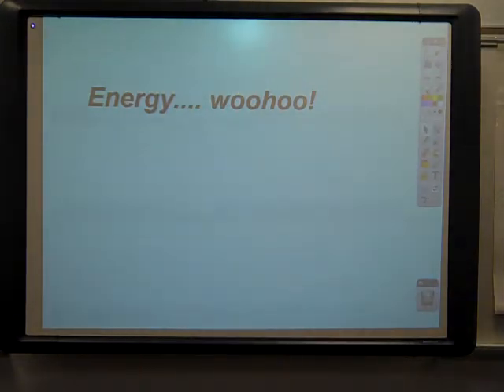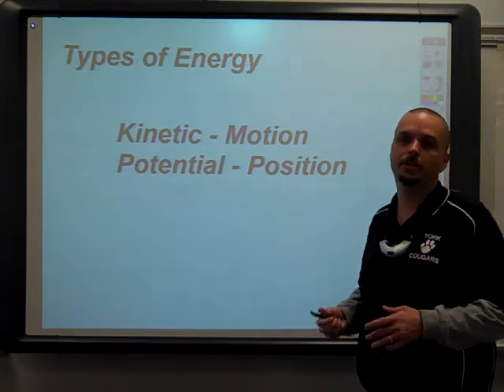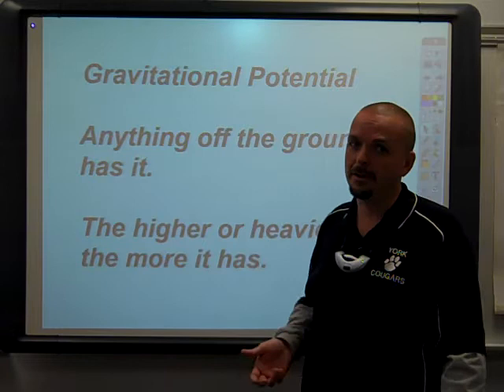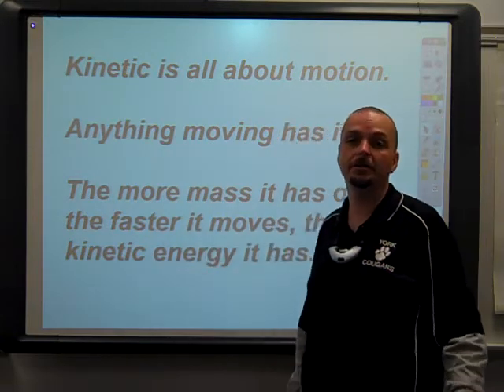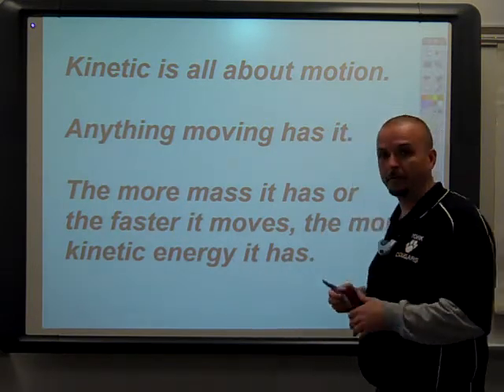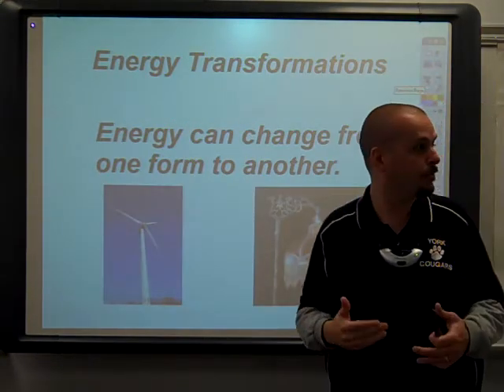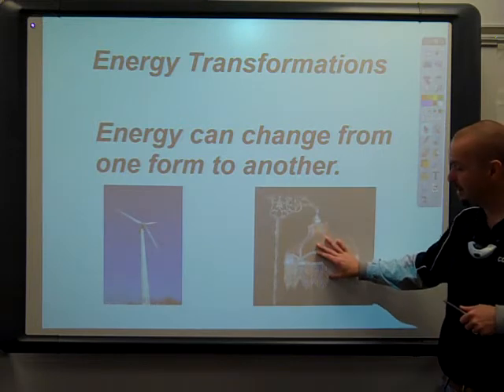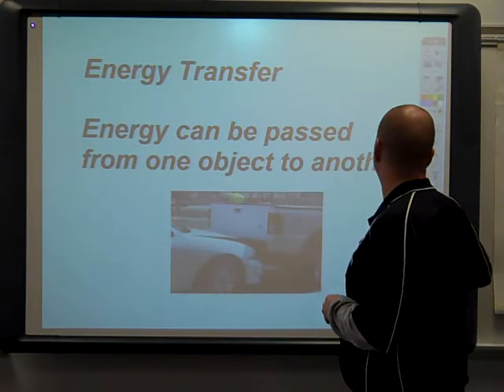Energy.MP4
Its all about... ENERY!